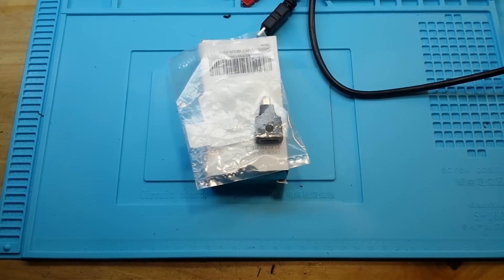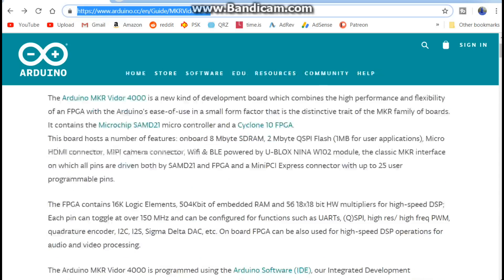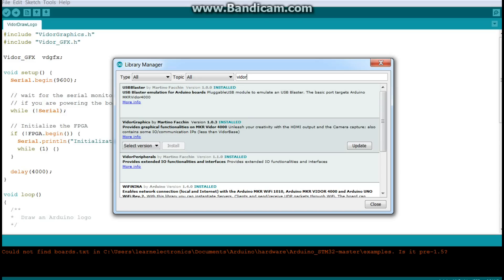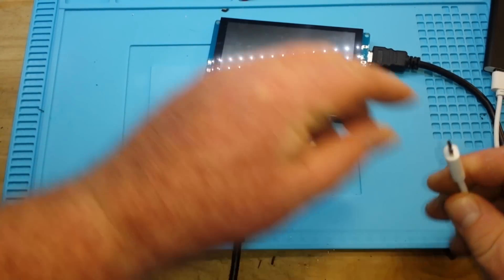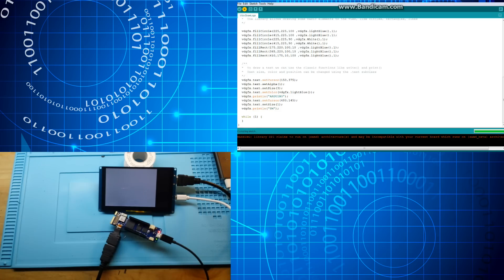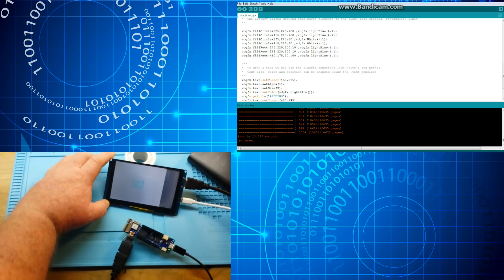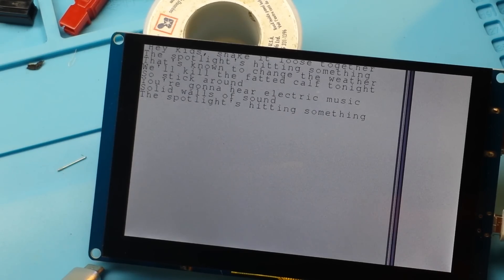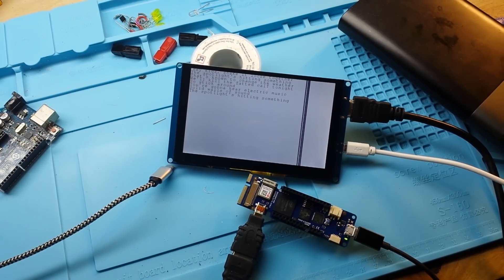Arduino Vidor 4000 Part 2 FPGA as HDMI Driver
Arduino MKR Vidor 4000